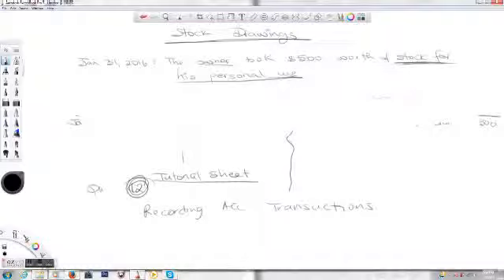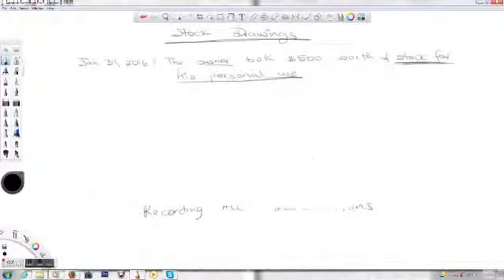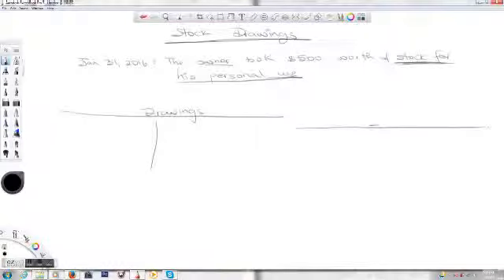Double Entry Lesson 12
Stock Drawings